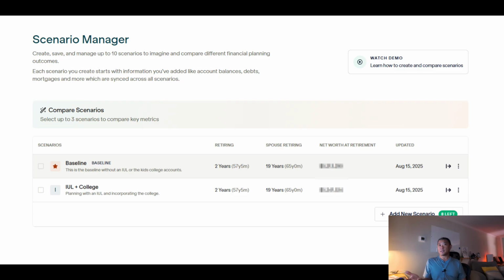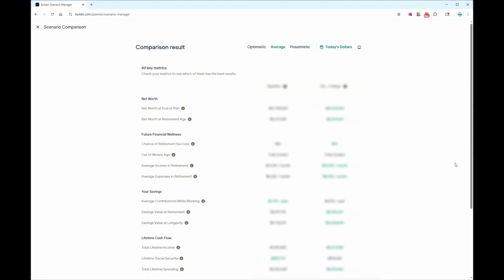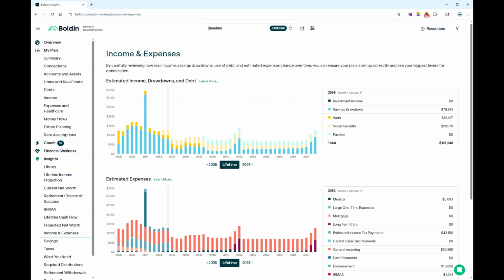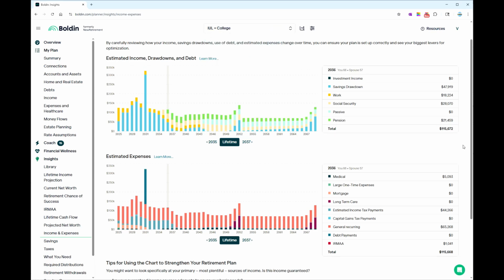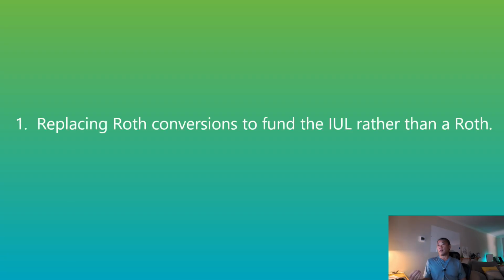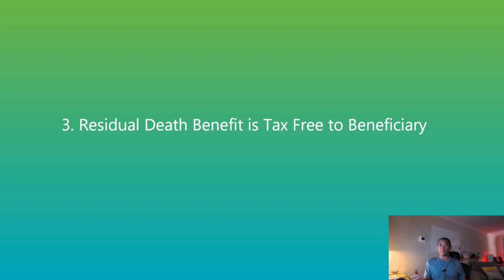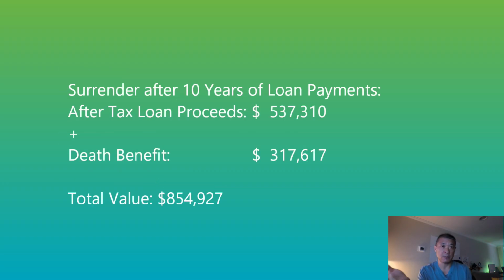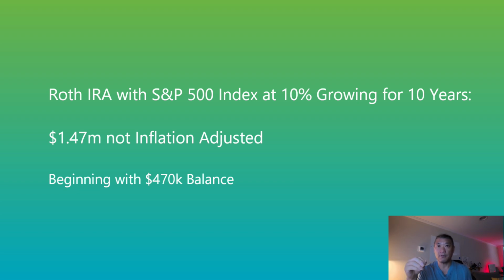To Buy or not To Buy a Pension using Boldin to Model a Self Insured Plan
In this video, I show you step-by-step how to model a self-insured pension using an Indexed Universal Life (IUL) policy inside Boldin Software. I walk through the exact process I used to set it up in Part 2 of this series, how the numbers work, and compare the results against a Roth IRA for long-term retirement planning.

We’ll cover:
✅ How an IUL can be structured as a self-funded pension
✅ Side-by-side comparison of retirement income from an IUL vs. a Roth IRA
✅ What the tax differences look like over time
✅ Key takeaways for deciding which strategy may fit your retirement goals

If you’re planning for retirement, want to understand tax-free income strategies, or are curious about using Boldin Software for IUL illustrations, this video gives you a clear, practical walkthrough.

I try to post one video a week related to my journey towards Retirement and Financial Well Being.  . . join the journey!

Here is are some of the products I use for my videos. Thank you for supporting me.

Canon G7x Mark III
Canon Remote and Stand JJC
Insta360 Ace Pro Action Camera
My Mic Boya BY 1MS

Books that Changed my Life:
Richest Man in Babylon
Rich Dad Poor Dad
The Millionaire Next Door
The Millionaire Mind
A Random Walk Down Wall Street
The Little Book of Common Sense Investing
Die with Zero